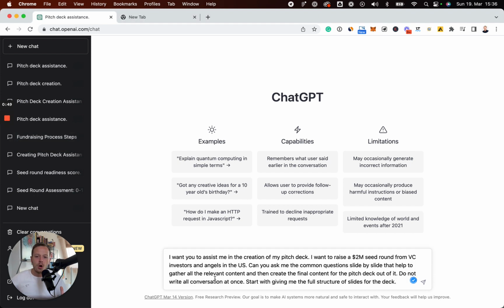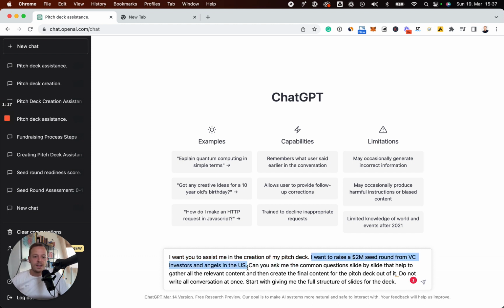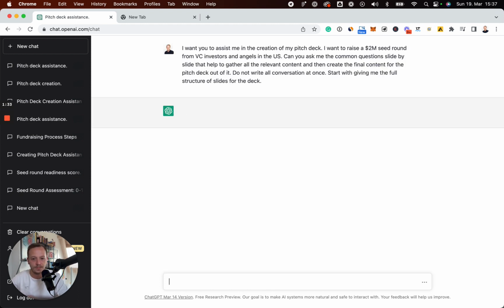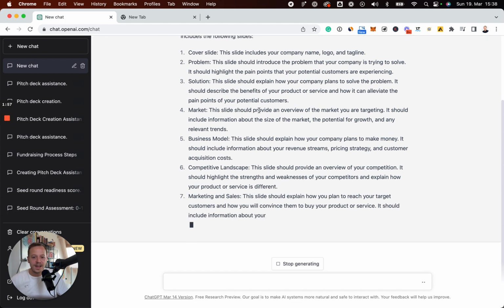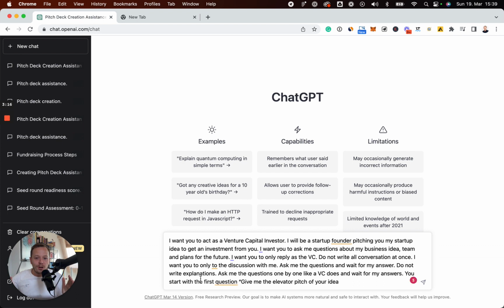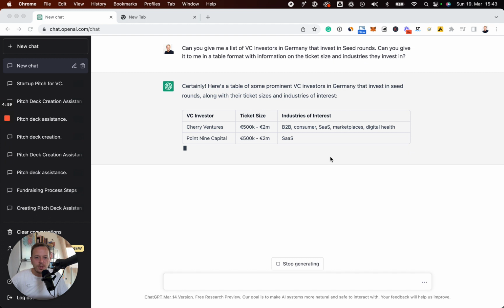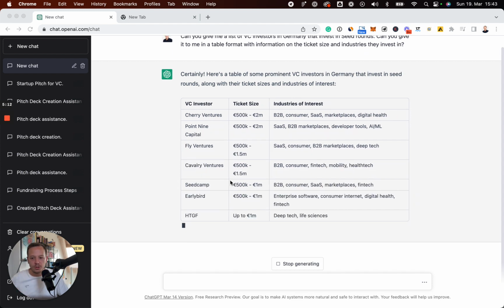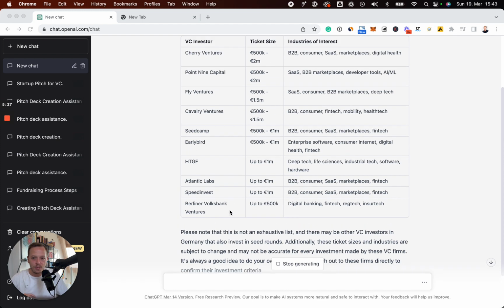Level up your Startup Fundraising with Chat-GPT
In this video, I am trying out a few Chat-GPT prompts that can help in your startup fundraising.

I am taking a look at how it can help to build your pitch deck, practice for your pitch and find investors.

Here are the prompts:

Prompt 1 - Building your pitch deck:
"I want you to assist me in the creation of my pitch deck. I want to raise a $2M seed round from VC investors and angels in the US. Can you ask me the common questions slide by slide that help to gather all the relevant content and then create the final content for the pitch deck out of it. Do not write all conversation at once. Start with giving me the full structure of slides for the deck."

Prompt 2 - Practice your pitch:
"I want you to act as a Venture Capital Investor. I will be a startup founder pitching you my startup idea to get an investment from you. I want you to ask me questions about my business idea, team and plans for the future. I want you to only reply as the VC. Do not write all conversation at once. I want you to only to the discussion with me. Ask me the questions and wait for my answer. Do not write explanations. Ask me the questions one by one like a VC does and wait for my answers. You start with the first question “Give me the elevator pitch of your idea"

Prompt 3 - Find investors:
"Can you give me a list of VC Investors in Germany that invest in Seed rounds. Can you give it to me in a table format with information on the ticket size and industries they invest in?"

Do you need help with your fundraising?

With BaseTemplates, ‍we support your fundraising efforts with high-quality templates.